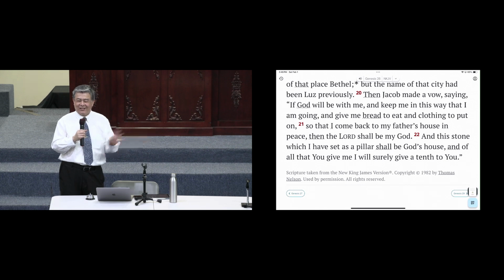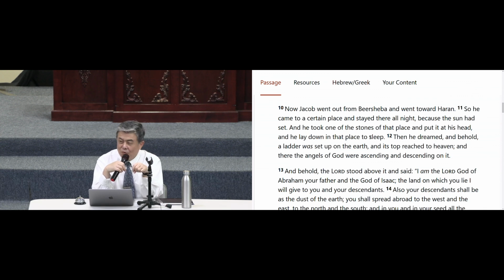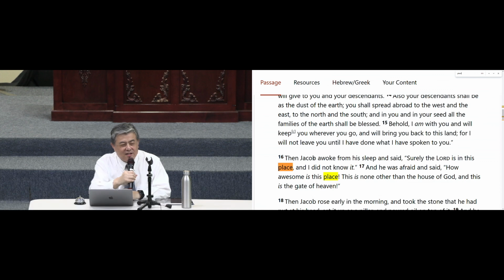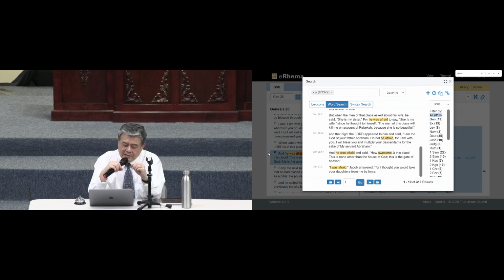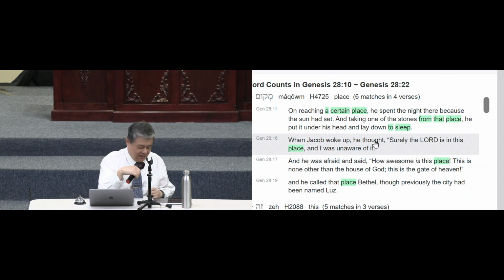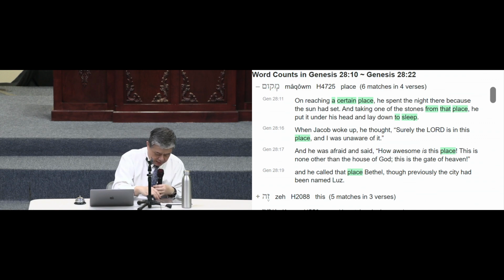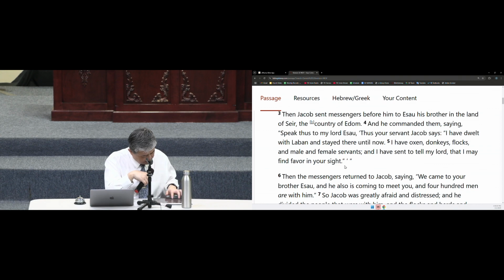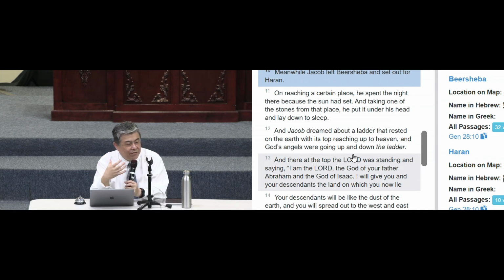2025-2-1 English Bible Study Leader Training - Dn Stephen Ku